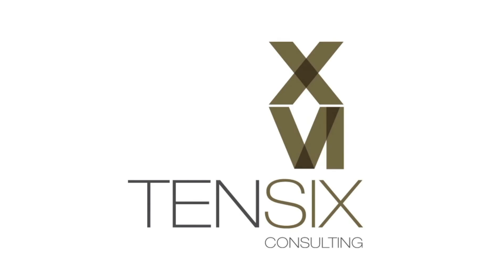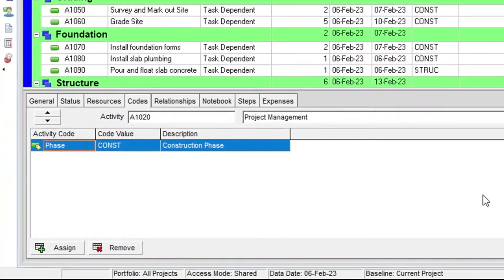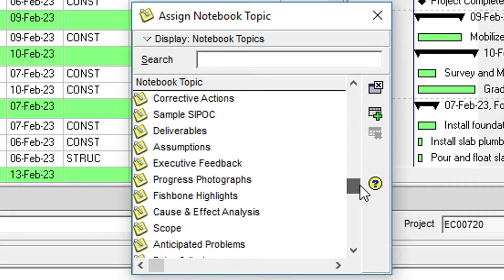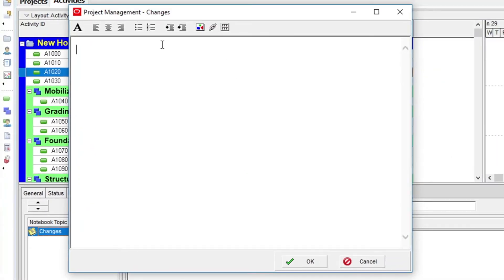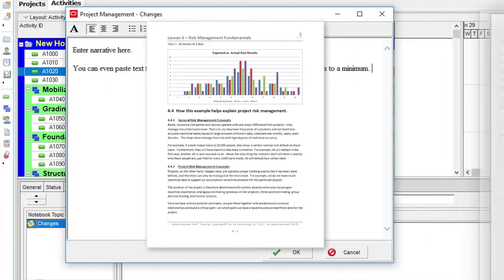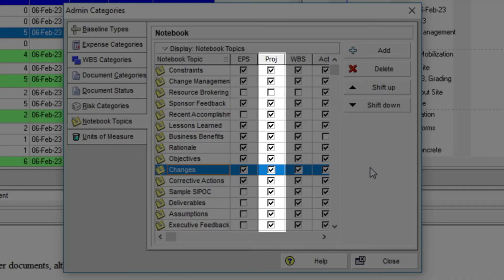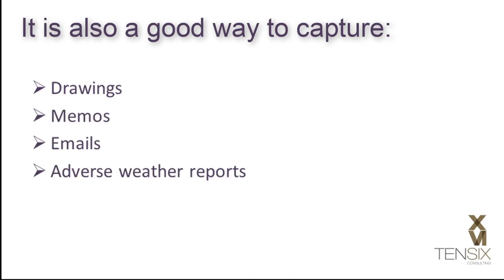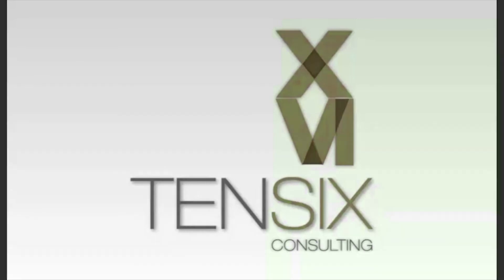Using Notebook Topics in Primavera P6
Notebook topics in Primavera P6 are used to assign specific narratives to an activity. Notebook topics are available at the EPS level, Project level, WBS level as well as the Activity level. They are an excellent way to record events encountered during the lifecycle of the project.